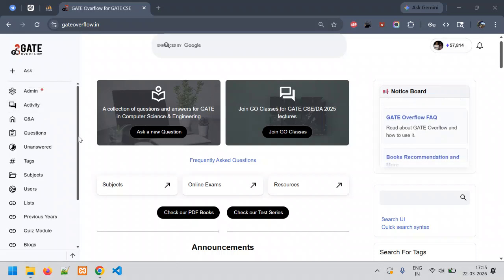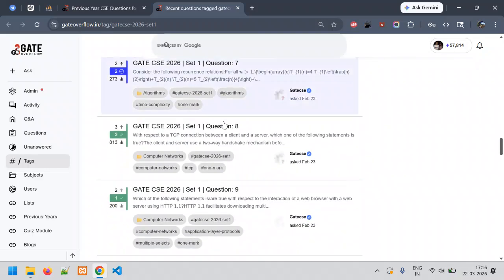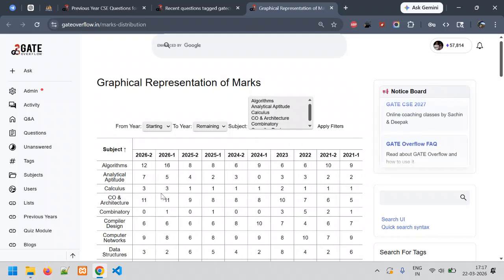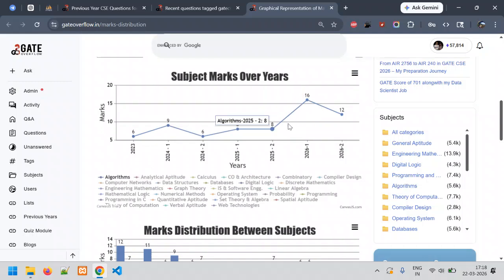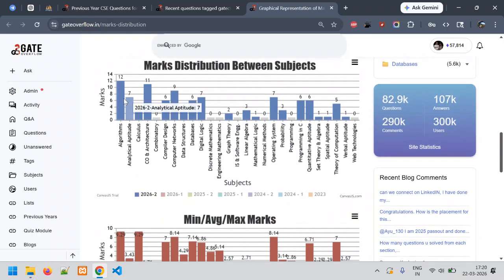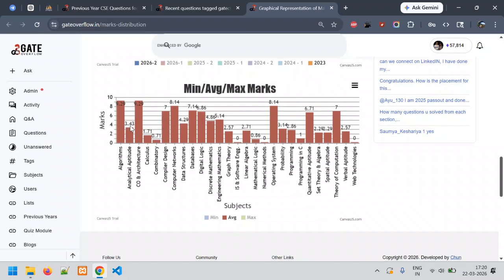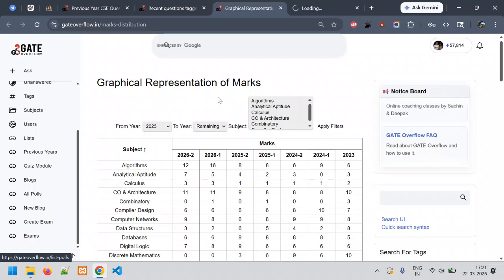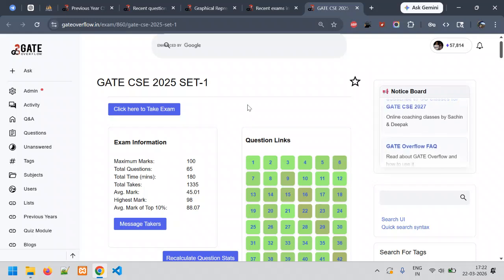How to Identify GATE Previous Year Questions on GateOverflow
This video demonstrates how to effectively identify and practice GATE previous year questions (PYQs) on GateOverflow.

The video also covers how to understand subject-wise weightage, and use GateOverflow’s features to strengthen your preparation. Additionally, a step-by-step guide is provided on attempting previous GATE questions efficiently on the GO platform.